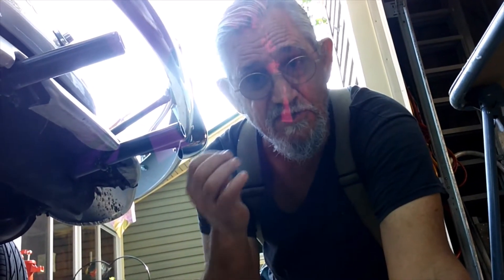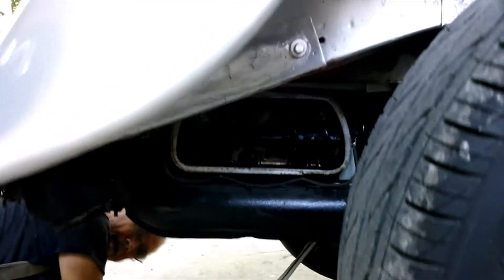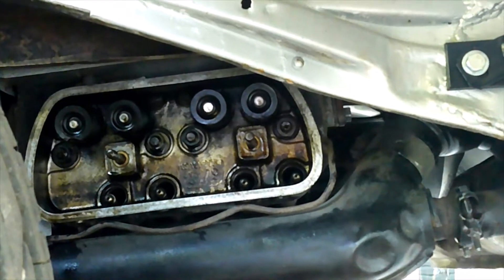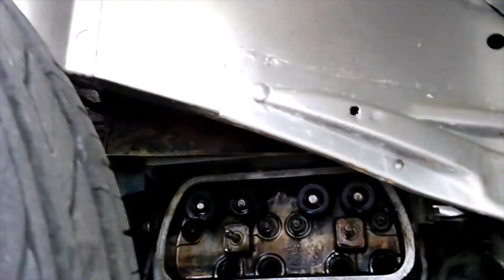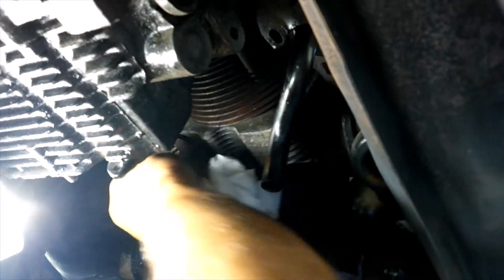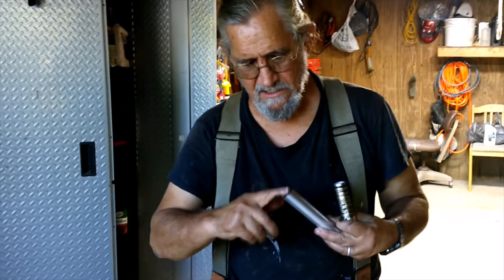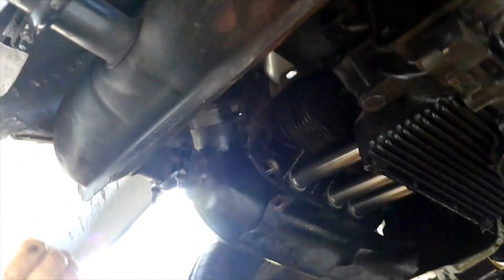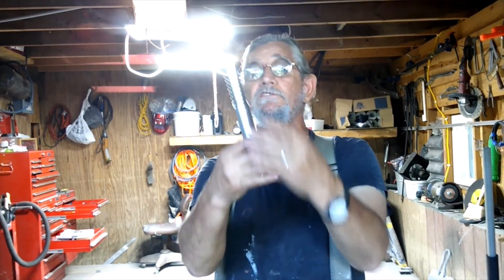Air Cooled 1600 VW Beetle pushrod tubes installed in assembled engine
Have fun watching me fix an oil leak